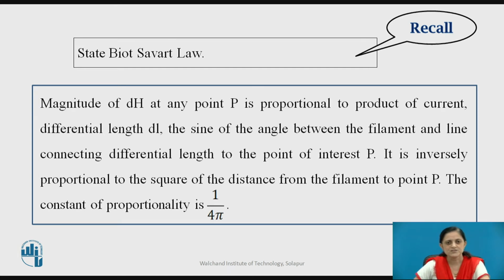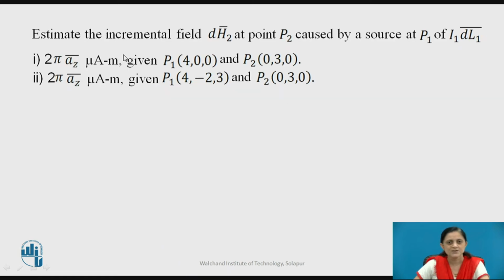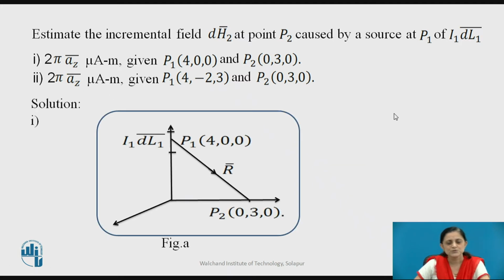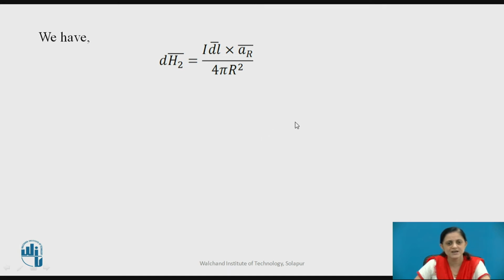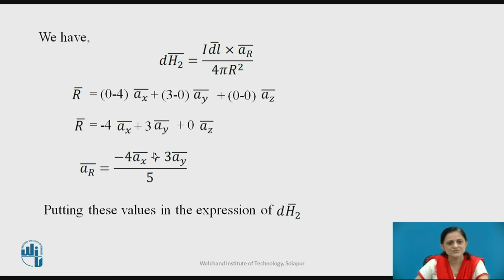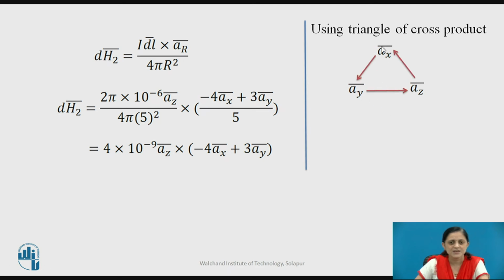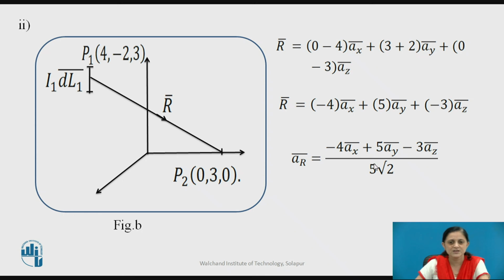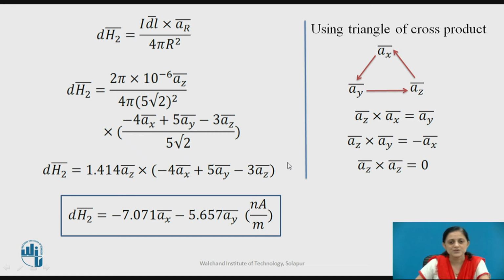Biot Savart's Law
Mrs. Piyusha Shetgar
Assistant Professor